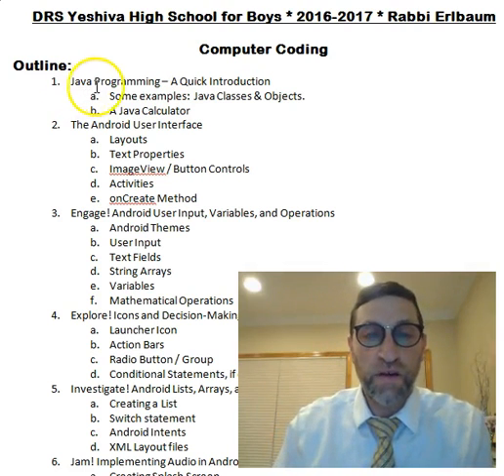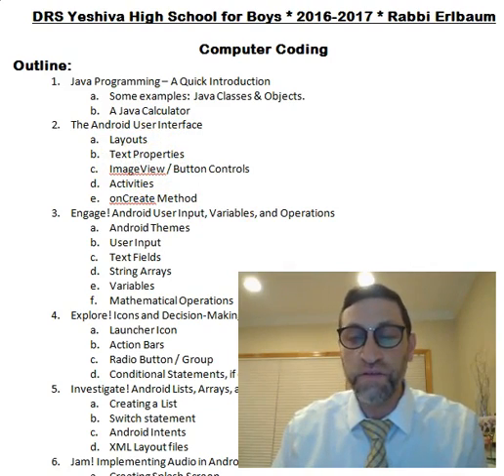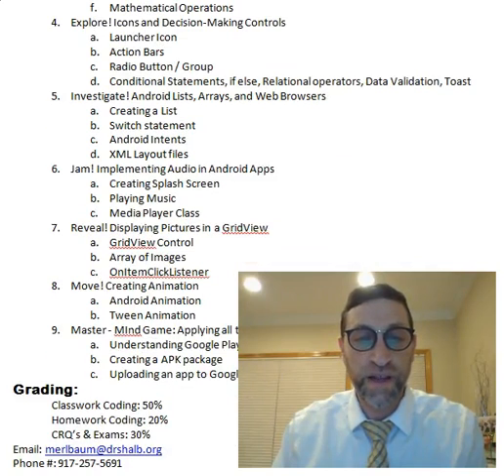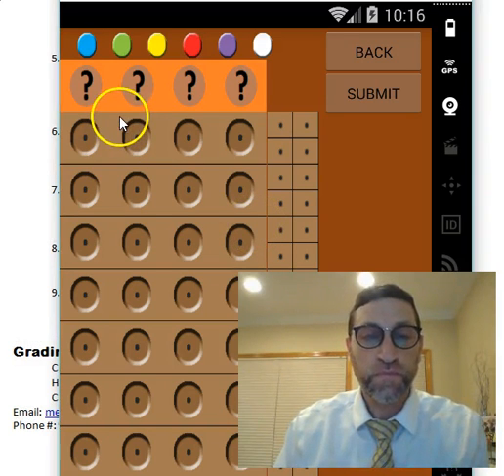Meet the Teacher Coding